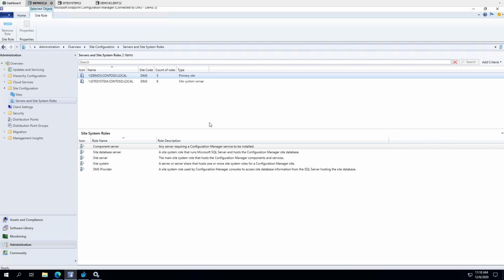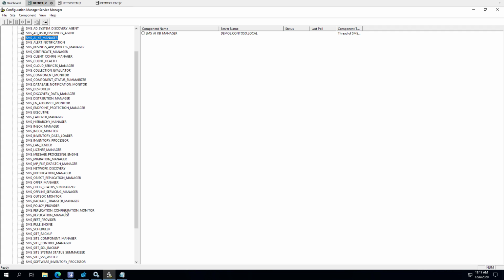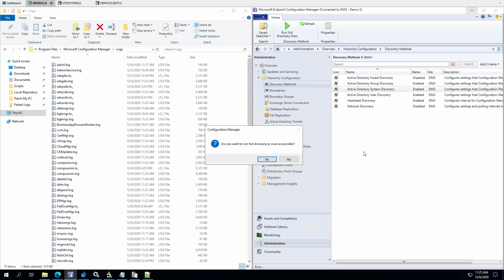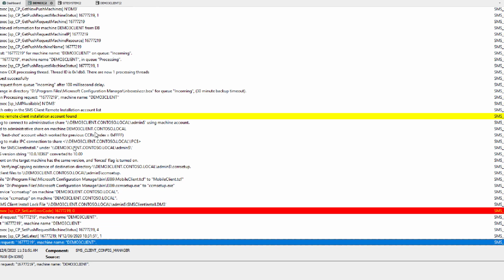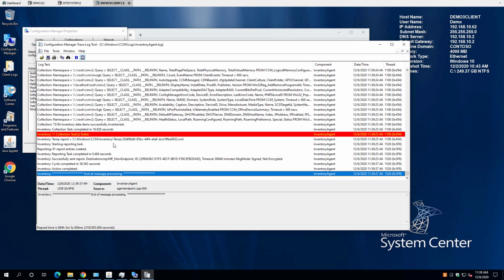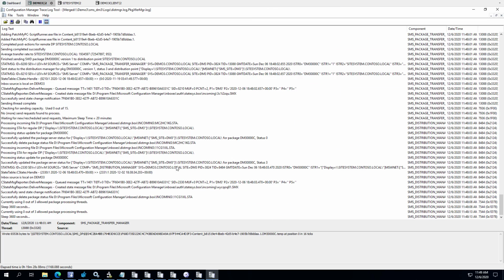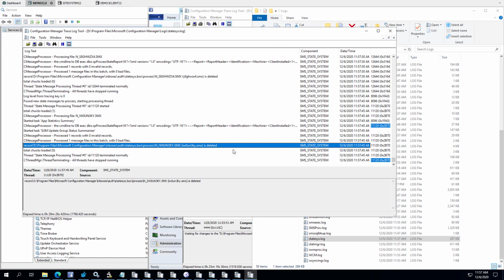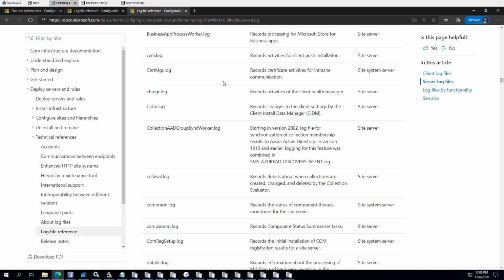Deep Dive into How the Site Server Works in Configuration Manager (SCCM)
In this ConfigMgr video guide, we will review what the site server is in a Configuration Manager site and the functions the site server performs.

Sections:

Intro: (0:00)
What is the ConfigMgr site server: (0:36)
Functions of the Site Server SMS_EXECUTIVE Treads: (2:37)
Review a site system: (3:40)
Review Configuration Manager Service Manager and the threads running under SMS_EXECUTIVE service: (4:20)
Review components and log files used by the site server: (8:30)
How we enabled verbose and debug logging on the ConfigMgr site server: (10:45)
Review SMS_AD_SYSTEM_DISCOVERY_AGENT | adsysdis.log: (13:00)
What are ConfigMgr inboxes on the site server: (14:25)
Review SMS_AD_USER_DISCOVERY_AGENT | adusrdis.log: (16:12)
Review AD group discovery: (17:19)
Review SMS_CLIENT_CONFIG_MANAGER used for Client Push CCM.log | Records activities for client push installation.: (18:08)
Review SMS_COLLECTION_EVALUATOR | colleval.log | Records details about when collections are created, changed, and deleted by the Collection Evaluator.: (20:40)
Review SMS_INVENTORY_DATA_LOADER | dataldr.log: (23:30)
Review SMS_DISTRIBUTION_MANAGER and SMS_PACKAGE_TRANSFER_MANAGER | distmgr.log | Records details about content distribution requests. & PkgXferMgr.log - Records the actions of the SMS_Executive component that is responsible for sending content from a primary site to a remote distribution point.: (28:44)
Review SMS_HIERARCHY_MANAGER | hman.log | Records information about site configuration changes, and about the publishing of site information in Active Directory Domain Services.: (33:25)
Review SMS_SITE_COMPONENT_MANAGER - sitecomp.log | Records details about the maintenance of the installed site components on all site system servers on the site.: (35:00)
Review SMS_STATE_SYSTEM | statesys.log | Records the processing of state system messages. (39:00)
Review SMS_WSUS_CONTROL_MANAGER: (41:00)
Review SMS_WSUS_SYNC_MANAGER: (43:30)